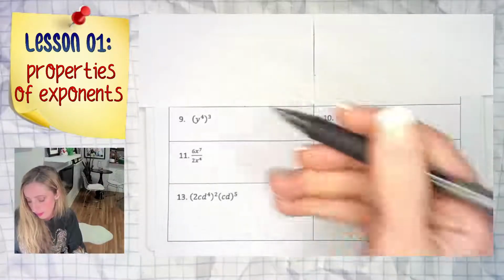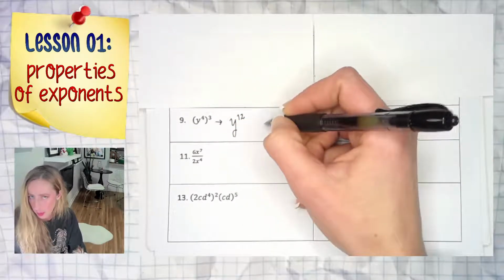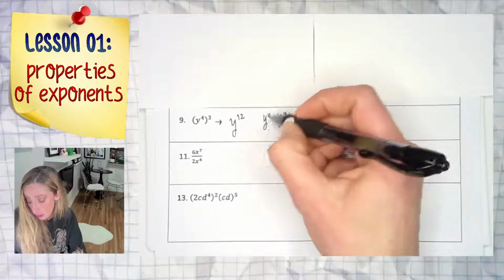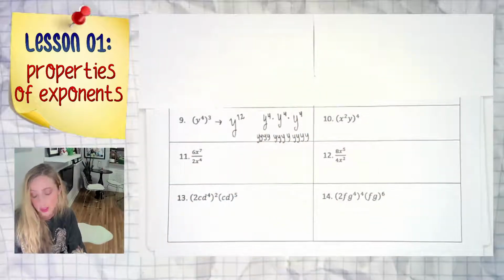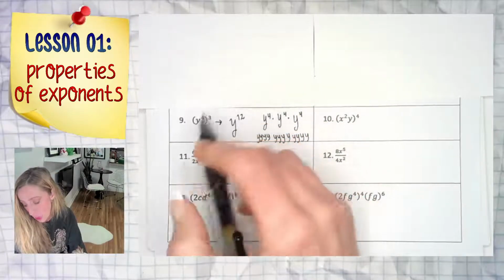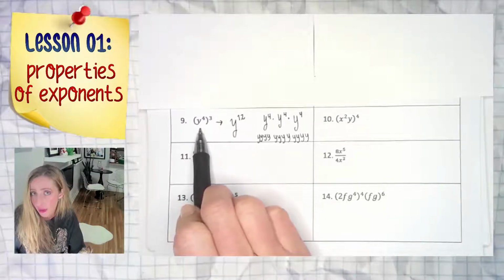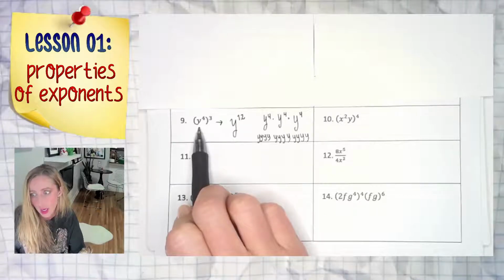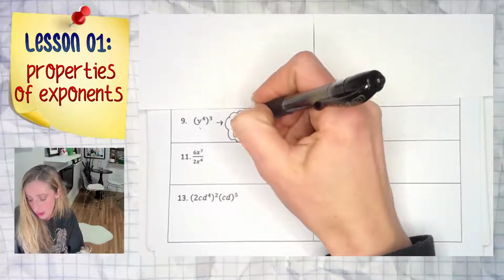*Power OF a Power* VS. *Power TO a Power*